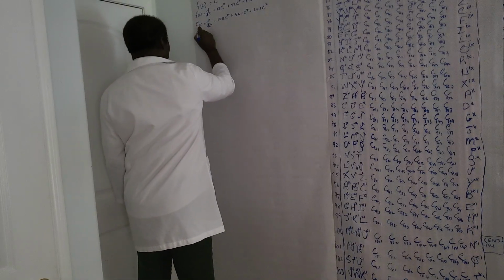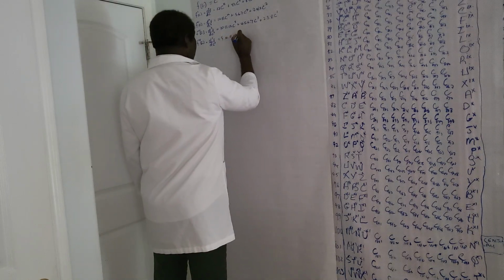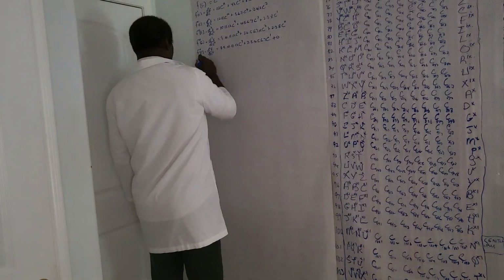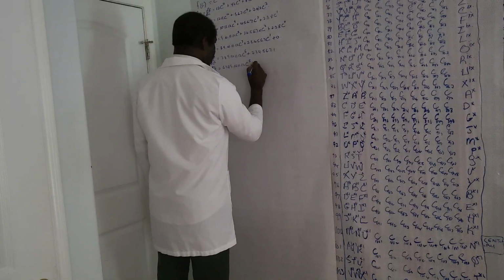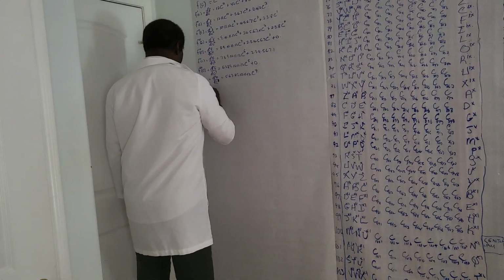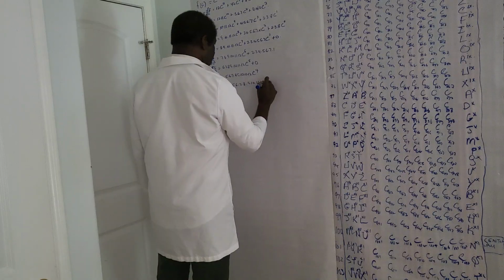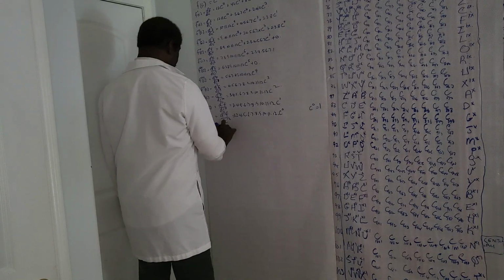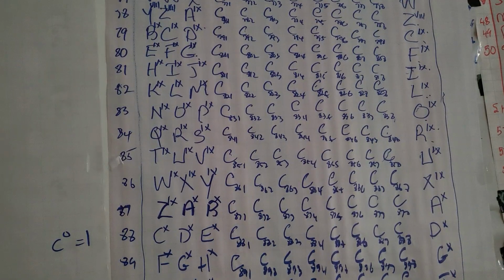Calculus, derivatives to 13th order from new Amz100x12M Ur GA Professor Dr Dolphy Alexander Gilpin